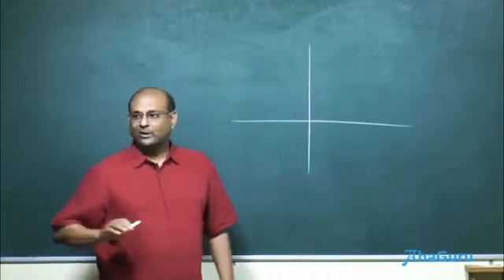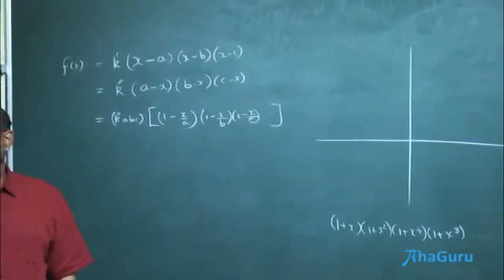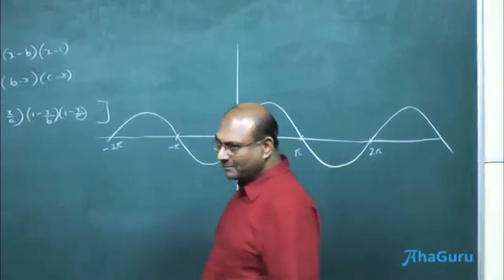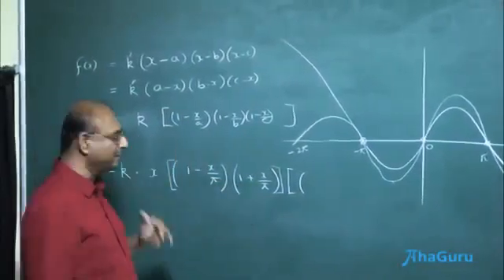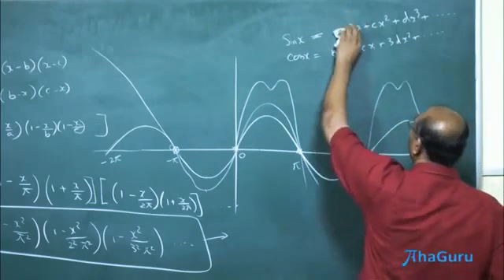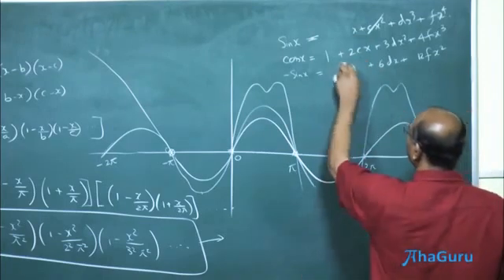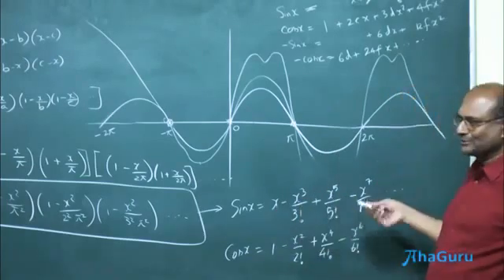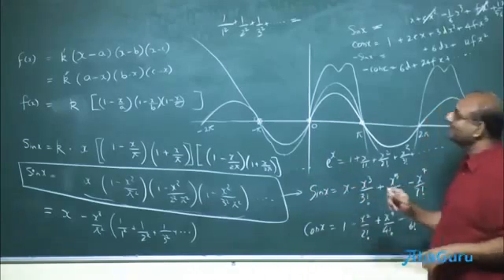Class 11 Trigonometric Functions chapter 3 maths cbse/jee in English | TV Mathz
Trigonometric Functions and Inverse Trigonometry from basics Class 11 and 12 Cbse and IIT JEE maths concepts and problem solving, watch the videos without skipping for optimum results.

✓solve ncert
✓solve pyqs

👊🏻Smash the like button FAST! CHECK THIS OUT ⭕Best book for Trigonometry